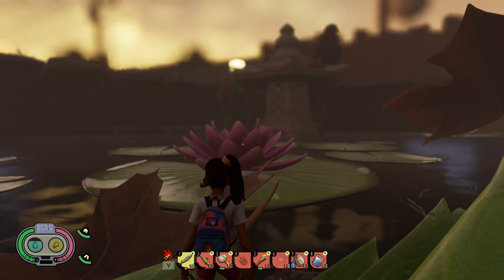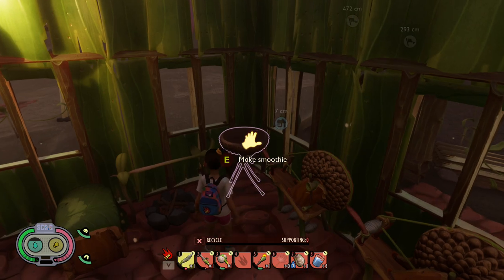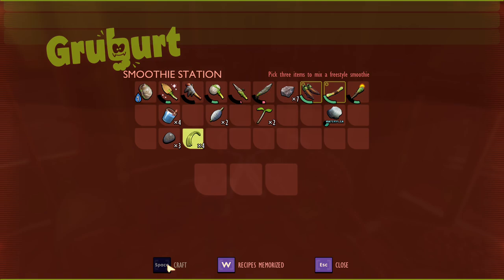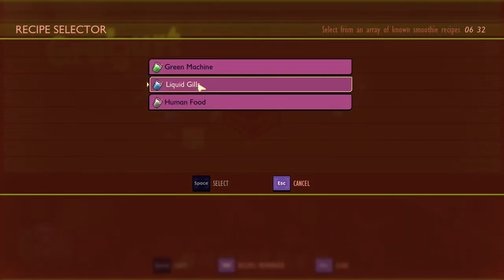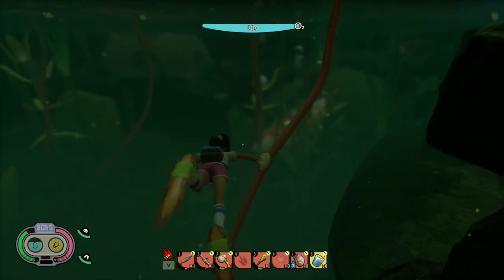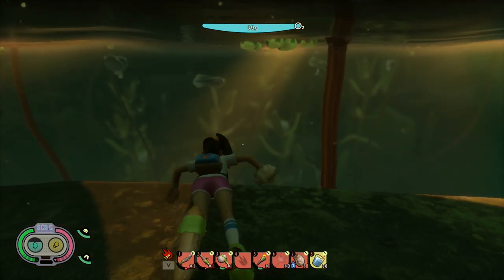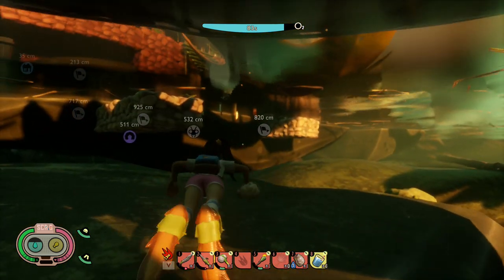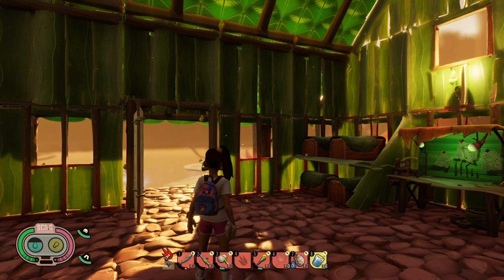Liquid Gills New Recipe - Koi Pond Update - Grounded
Liquid Gills now has a new recipe with the Koi Pond update in Grounded.  Find out what it is, how it works, and the time limit of the new Smoothie

Have Fun Exploring the New Koi Pond!